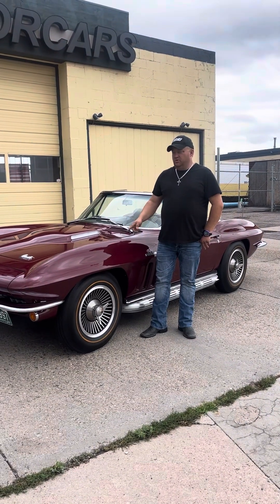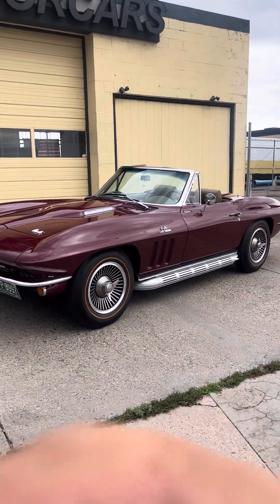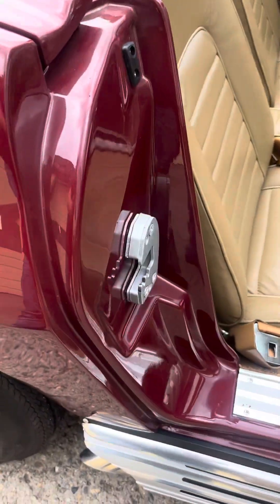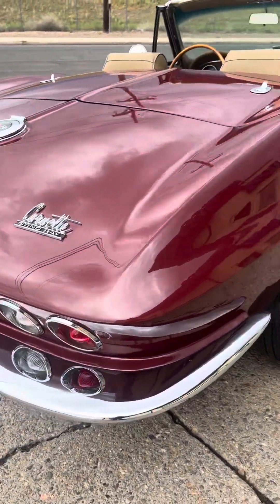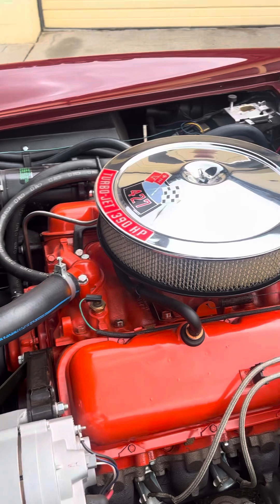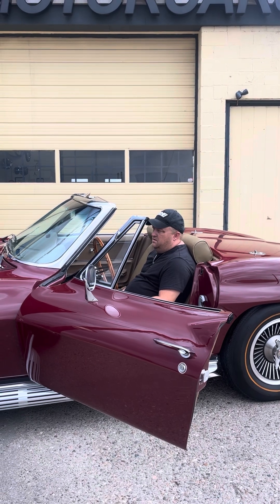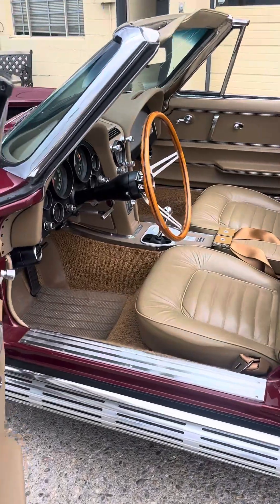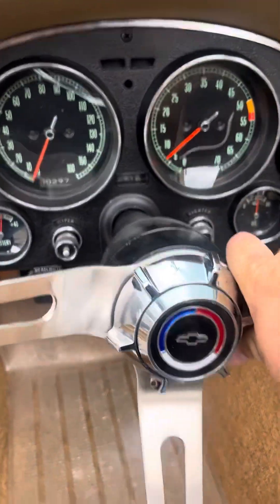1966 427CI Corvette convertible